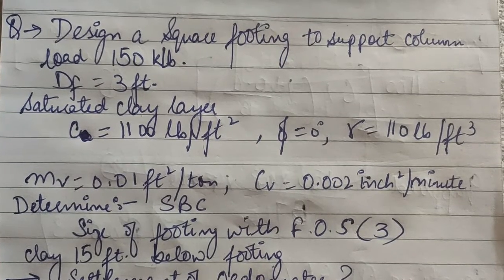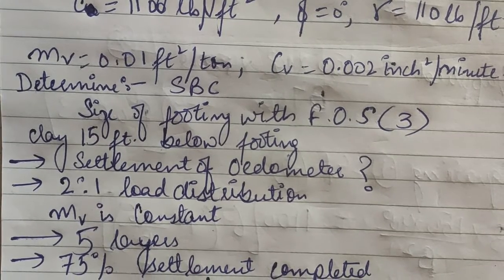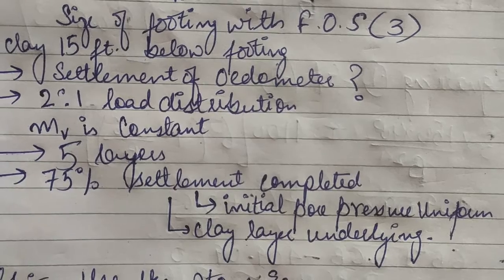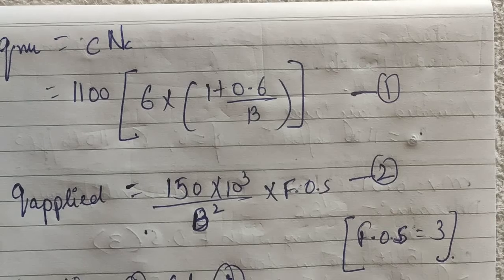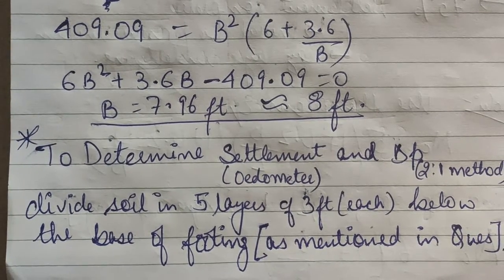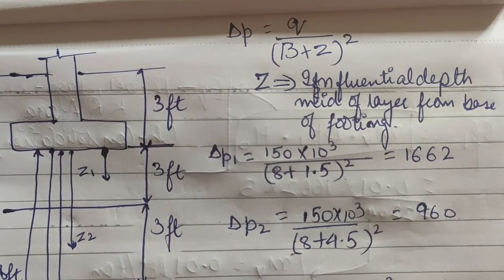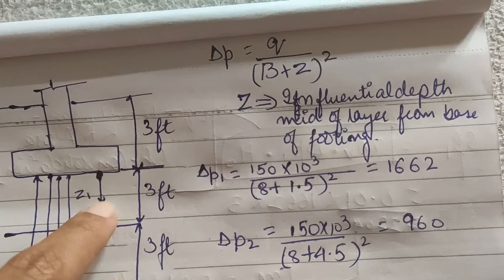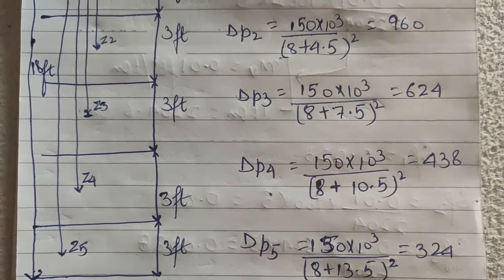Ch-3 Bearing capacity of shallow foundation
Designing a square foundation and settlement calculation [Content Beyond syllabus (CBS)] (Part-1)